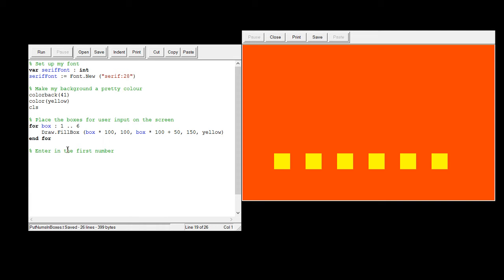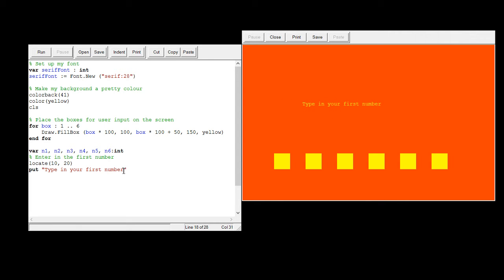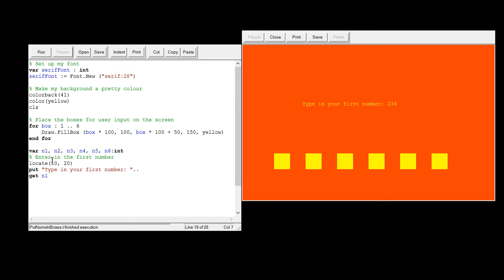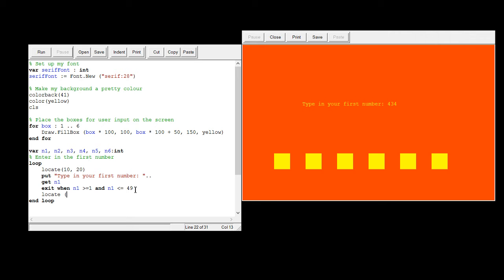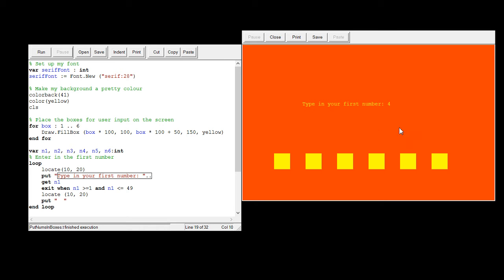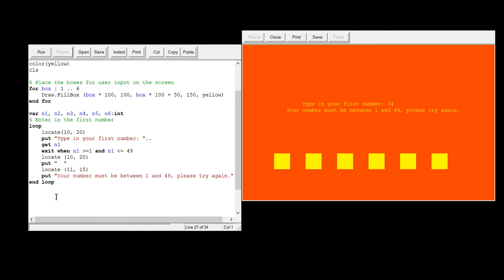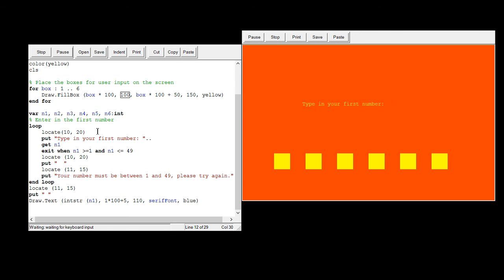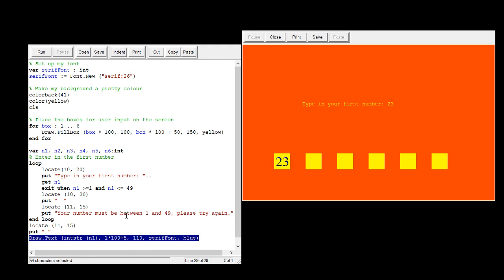How to make the user enter proper values.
This video will show you how to set up a loop for the user input for 6 numbers.